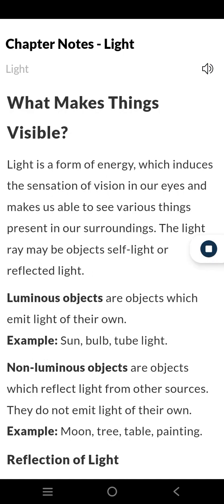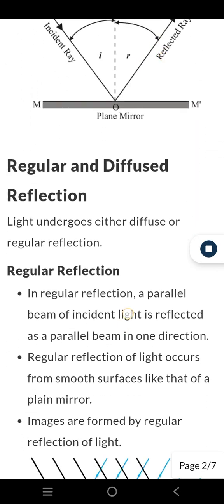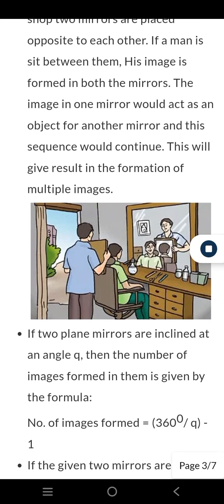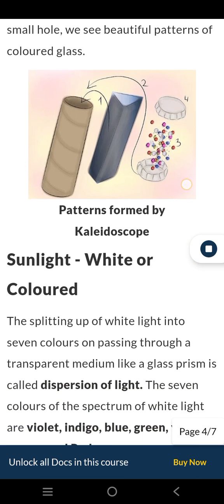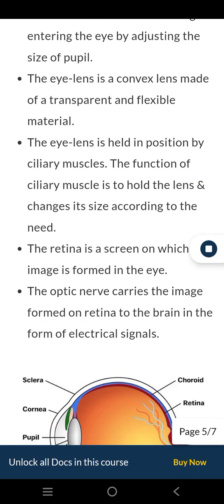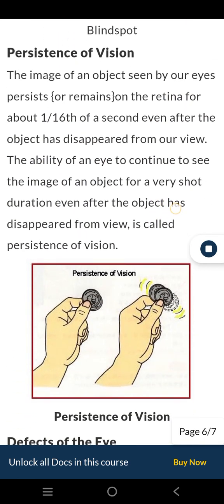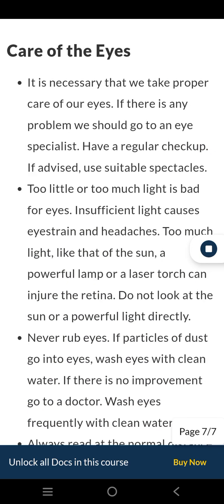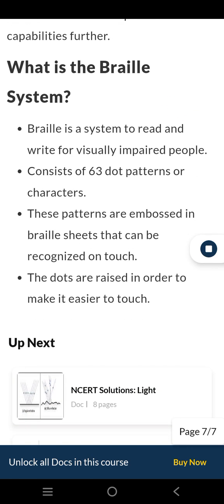Light | Class 8 chapter 13 science